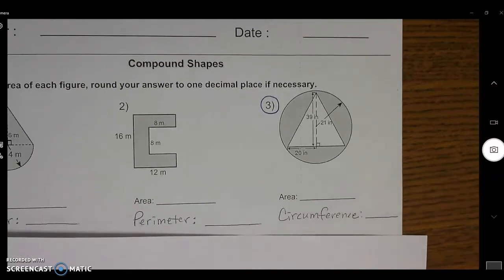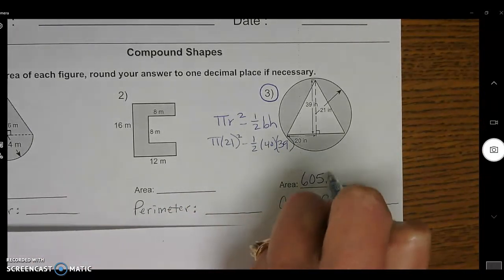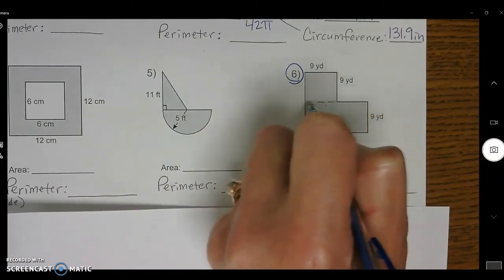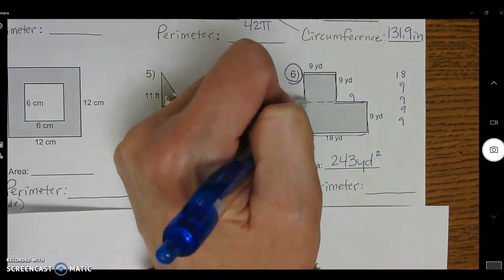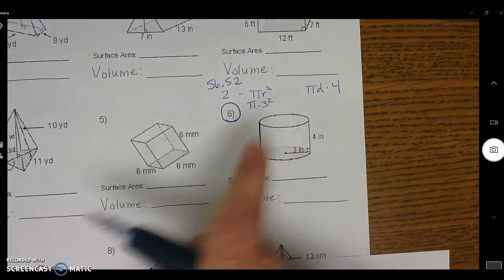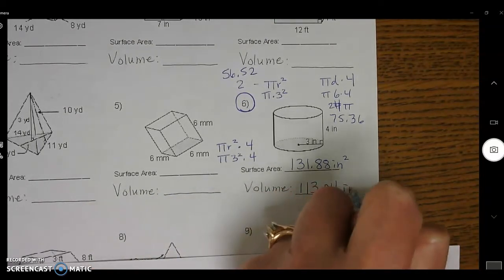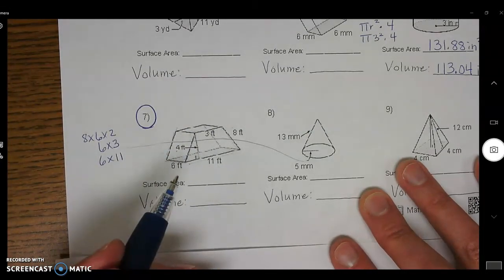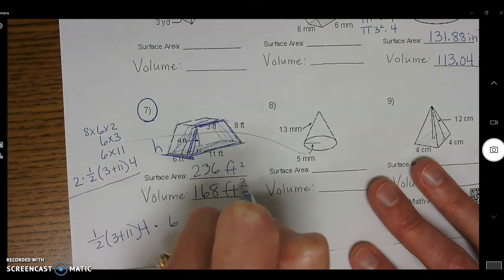ACT Test Prep - Area, Perimeter, Surface Area, & Volume